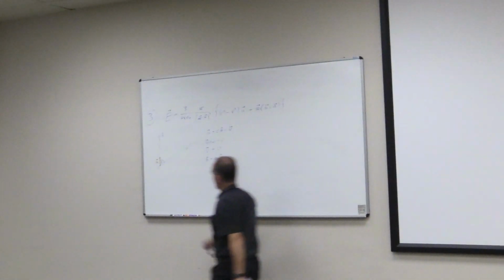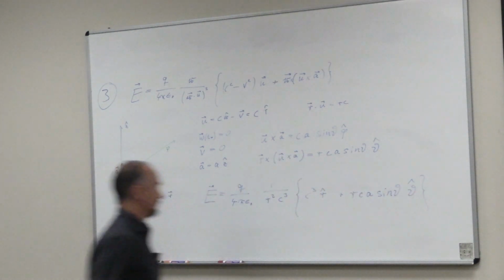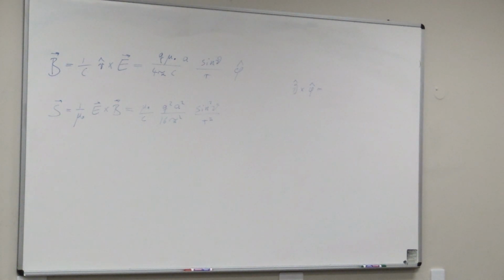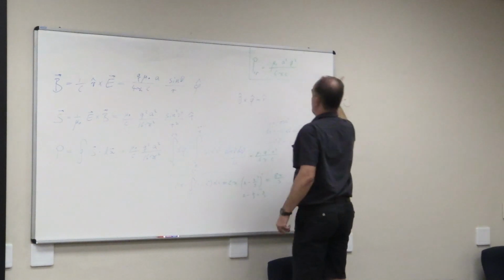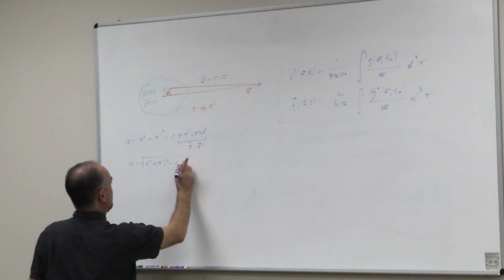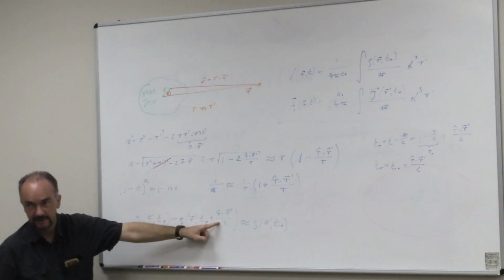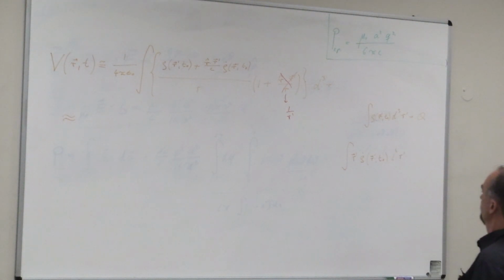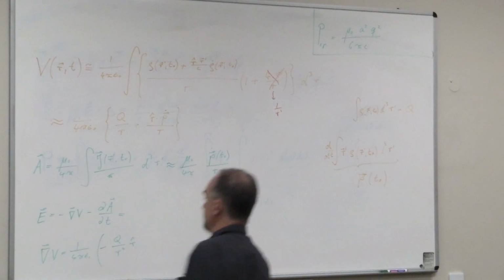Radiation from an Arbitrary Source (Part 1)